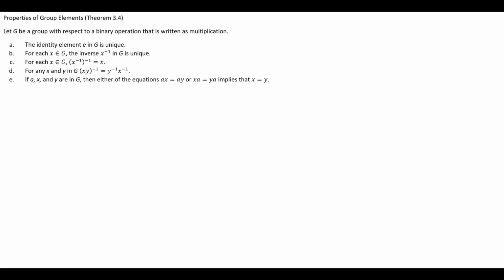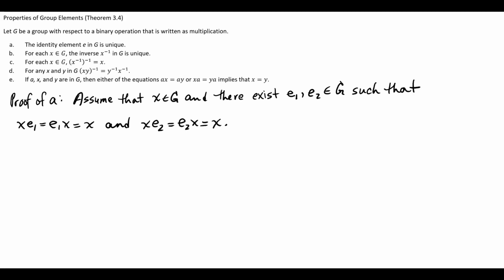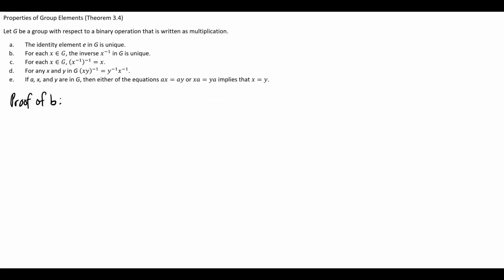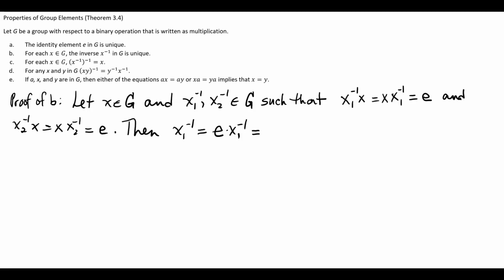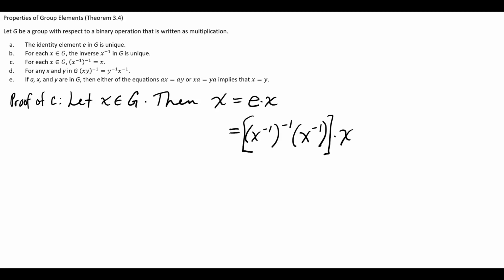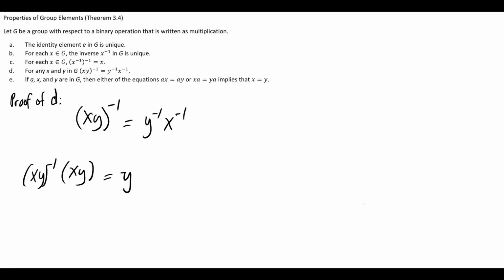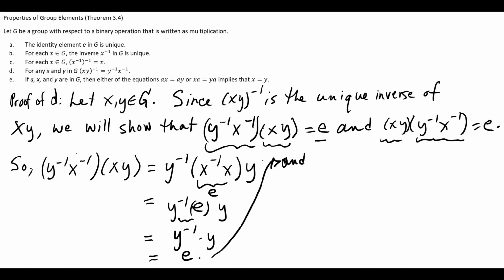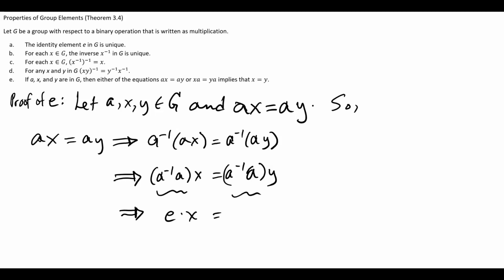Properties of Group Elements